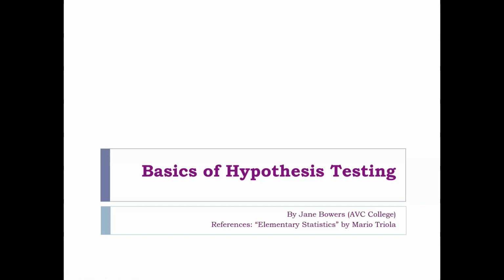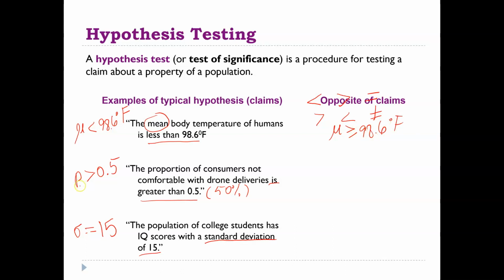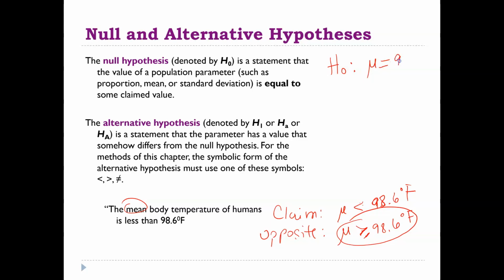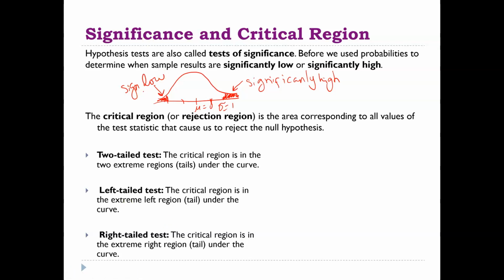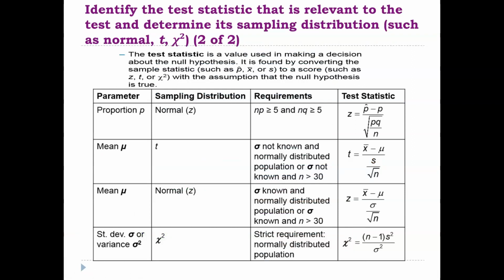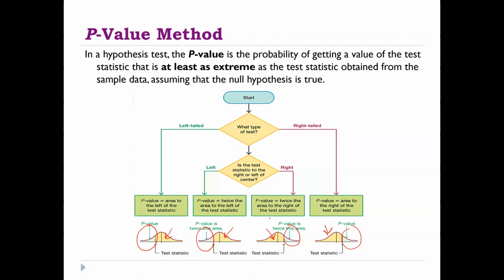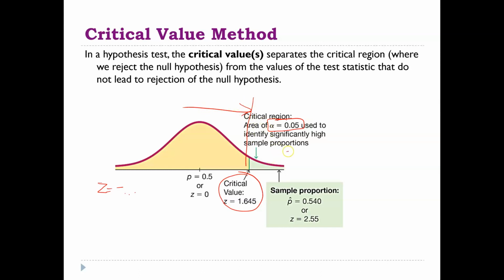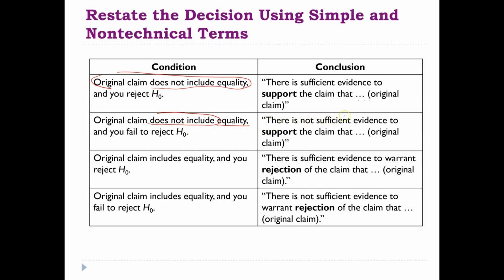Ch8.1 Basics of Hypothesis Testing